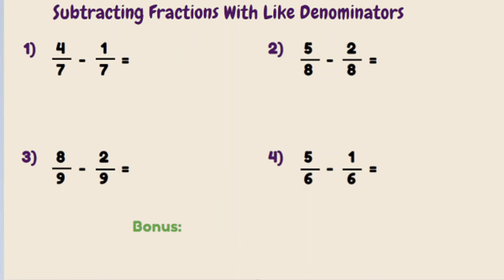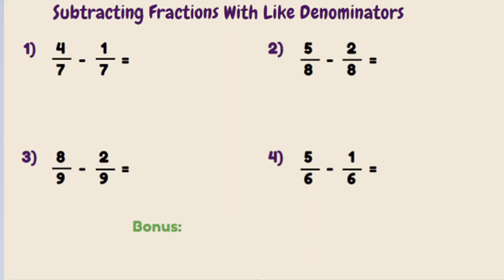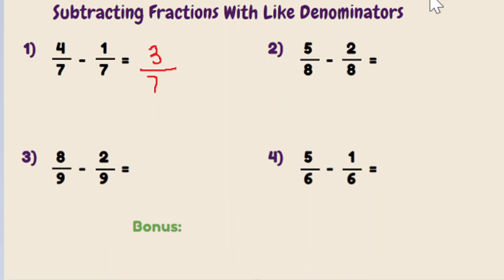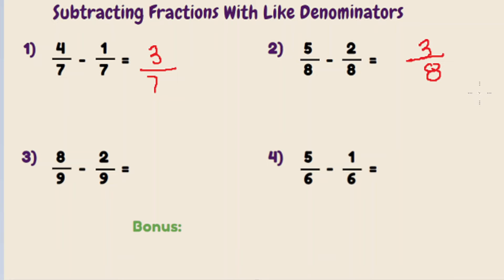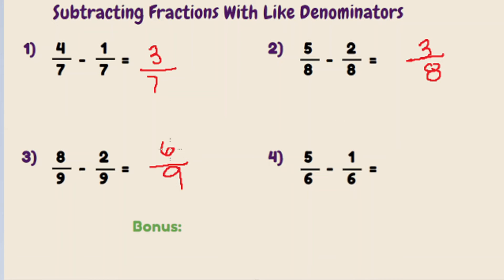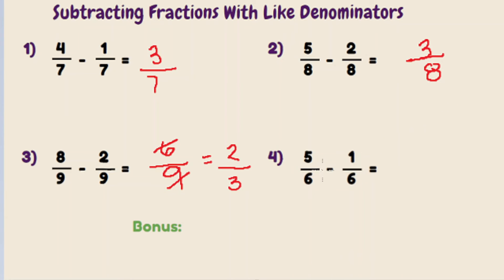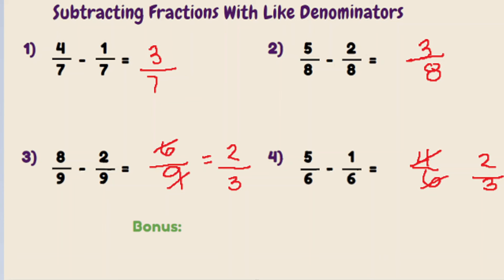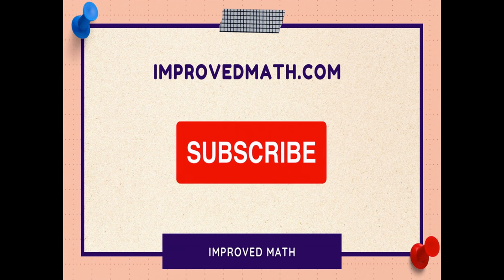Subtracting Fractions With Like Denominators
This video shows you how to subtract fractions when they have the same denominator.  Subtracting fractions with like denominators is easy.  All you do is subtract the numerators, keep the denominators the same, and simplify if you can.

The library of math tutorials that I create can also be used as supplemental instructional material for homeschooled math.  Each full-length video comes with a subsequent knowledge check or math practice problems which serve as a virtual math topic worksheet to test your understanding of each skill.  These videos can be paused to work out the problems on your own, then unpaused to check your answers.  All of these videos can be found under the Knowledge Check playlist.